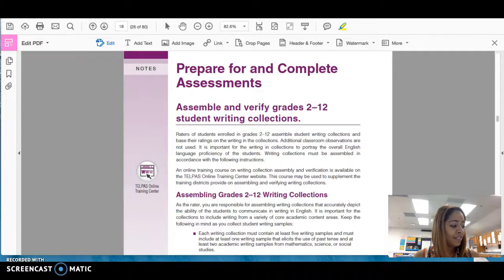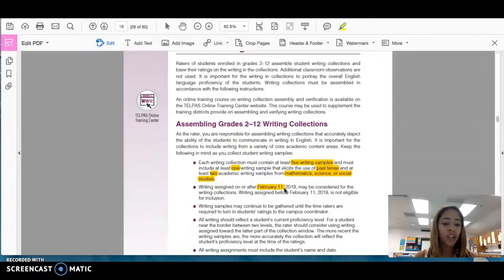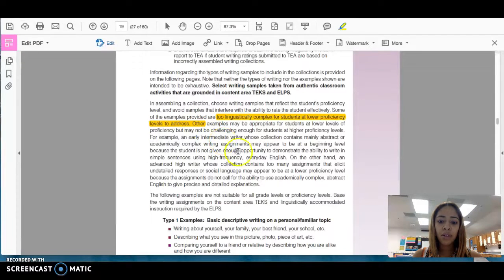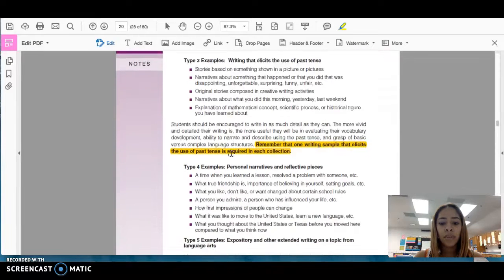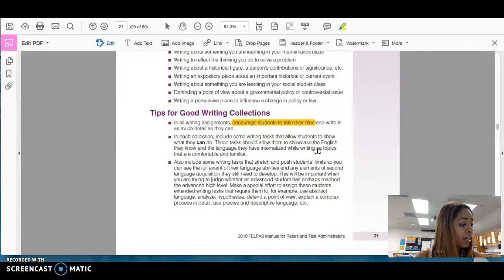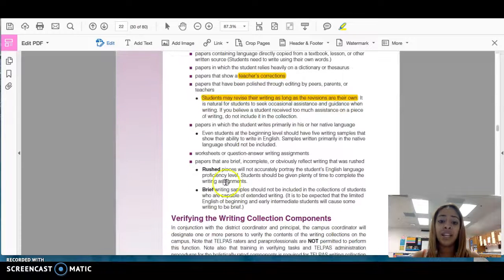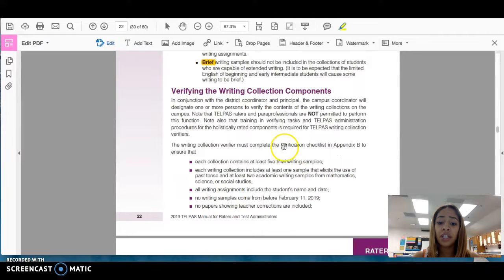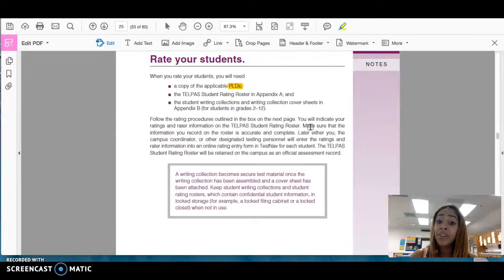TELPAS Tips and Tricks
This video covers pages 18-25 of the 2019 TELPAS Manual for Raters and Test Administrators.